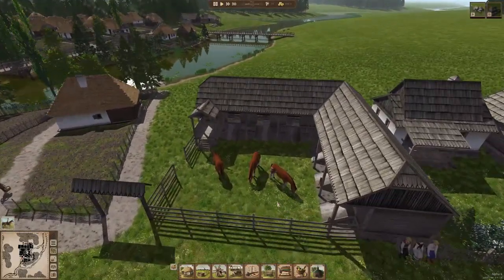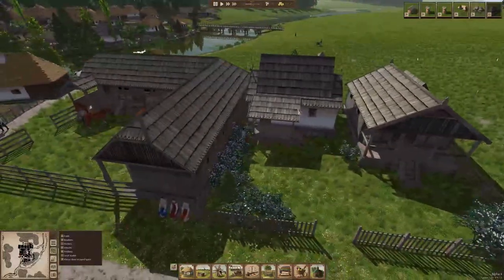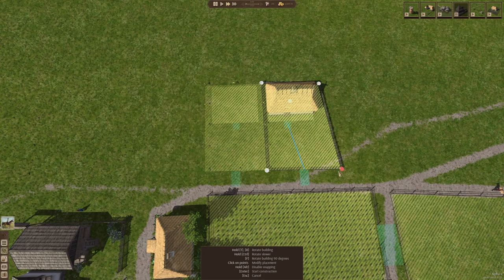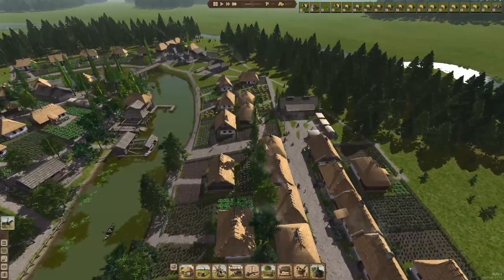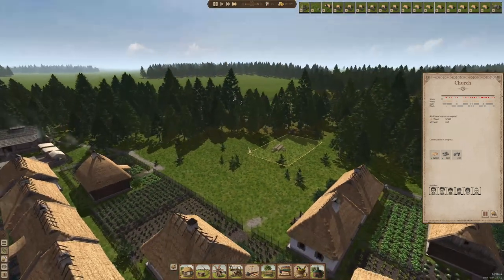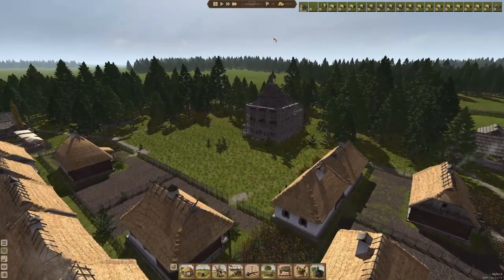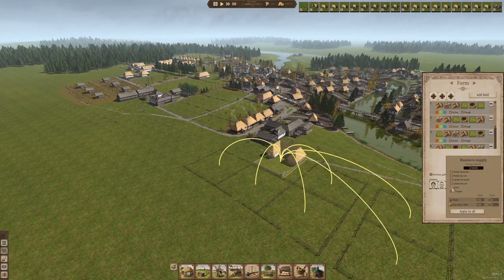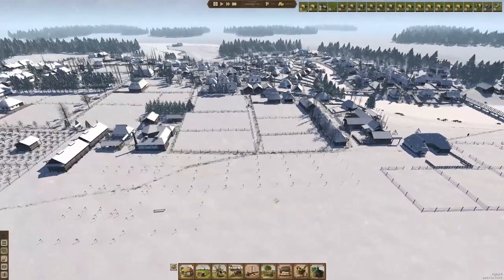The Church Bells Ring | Ostriv Alpha 4 Playthrough: Episode 19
The church bells ring over our little town as we sore past the 300 population mark and towards the first big milestone - 500 citizens. Join me The Beard for episode 19 of my Ostriv Alpha 4 Playthrough

84% . 842/1K